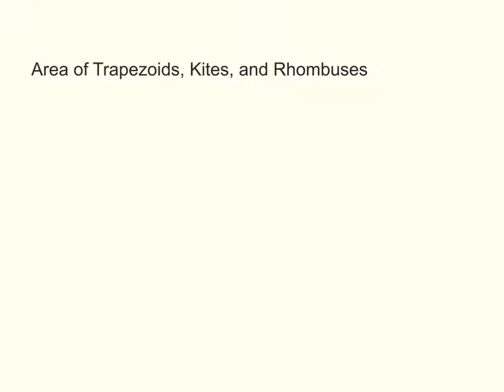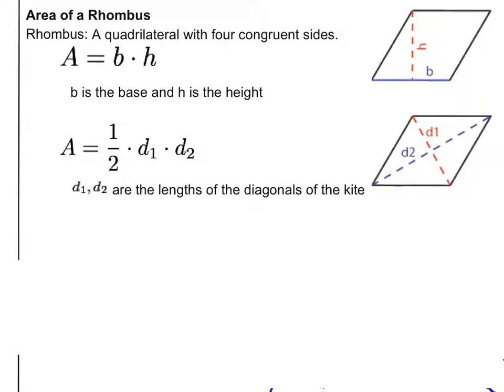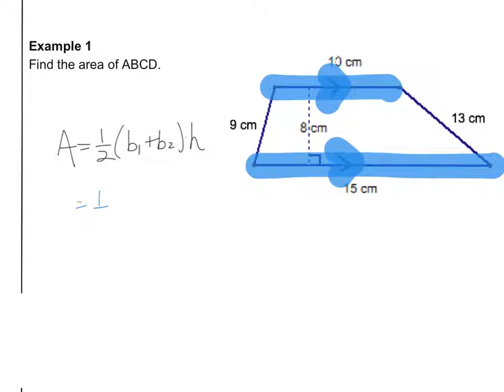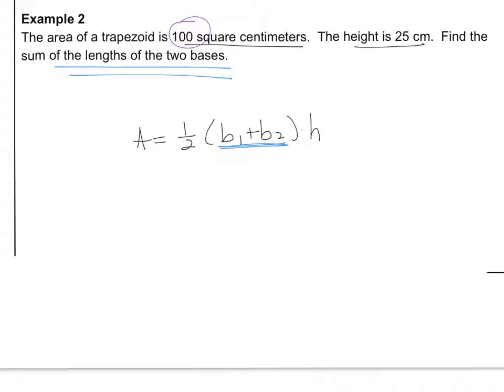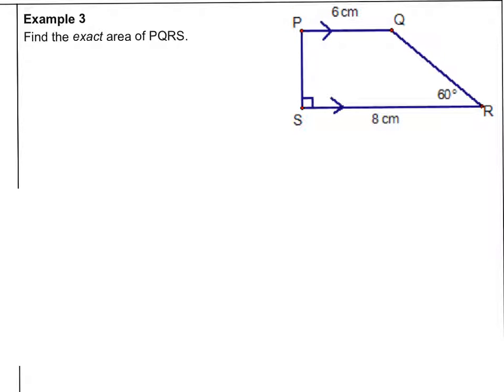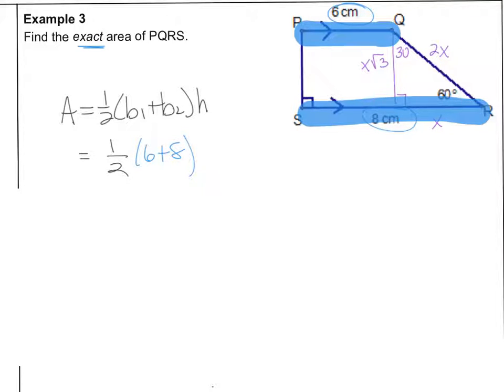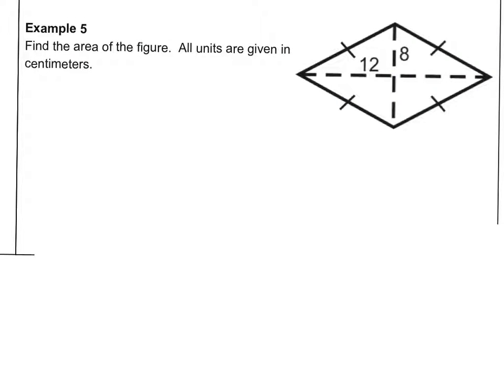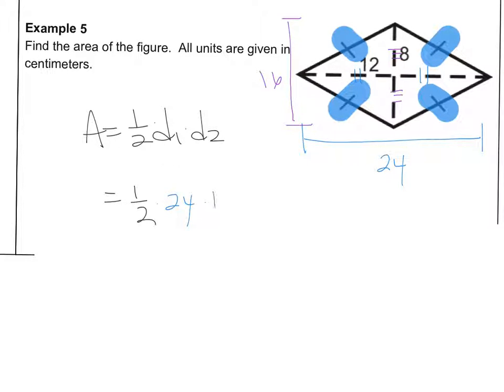Area of Kites,Trapezoids, and Rhombuses